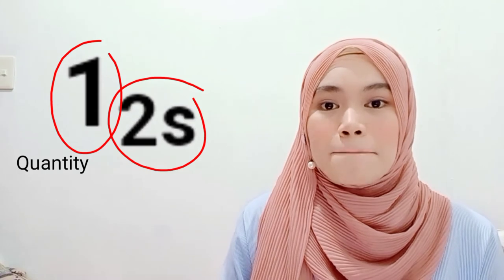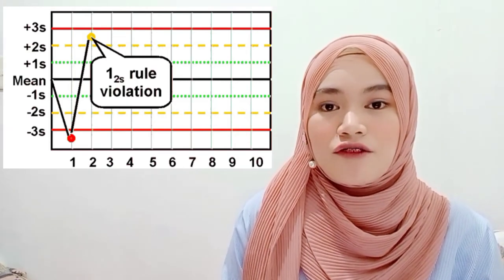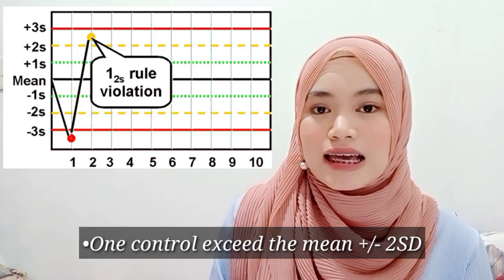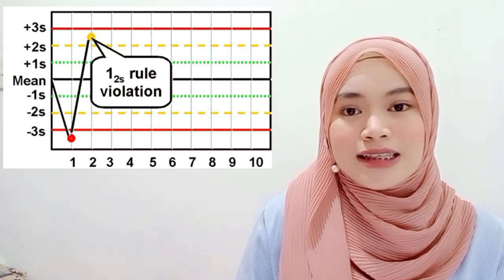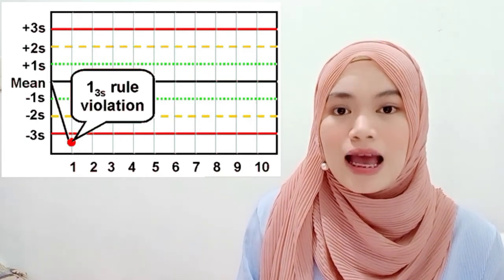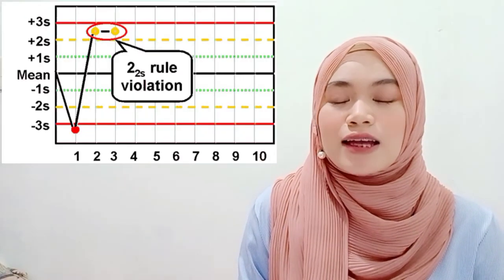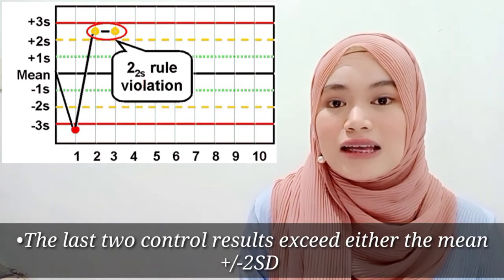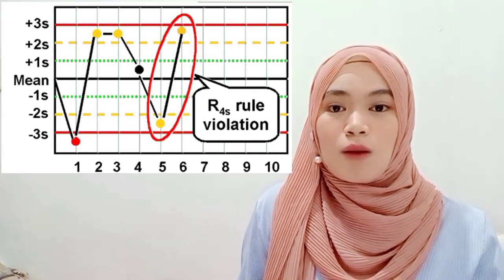WESTGARD CONTROL CHART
References:

✔️ Clinical Chemistry Review Handbook- Maria Teresa T. Rodriguez